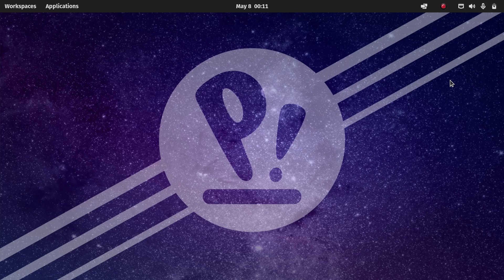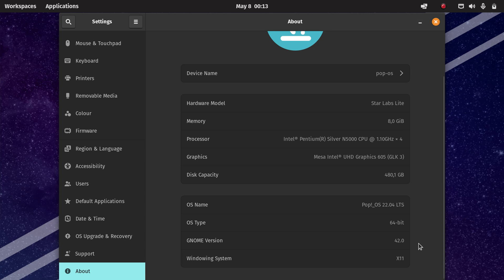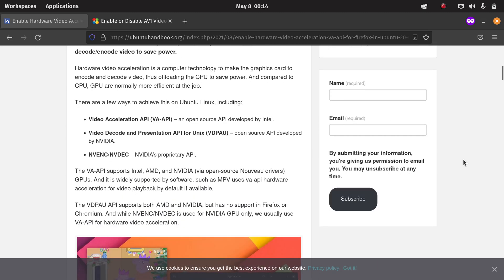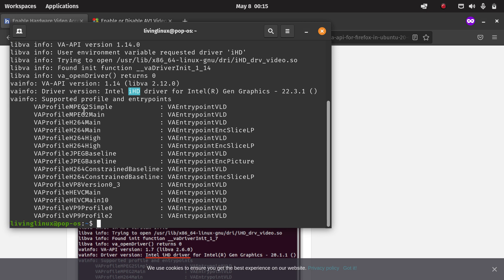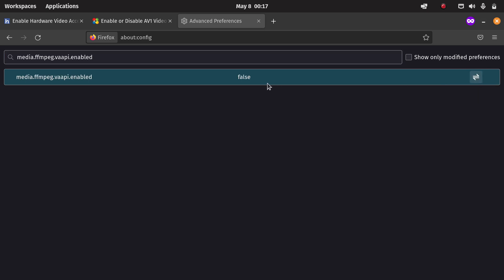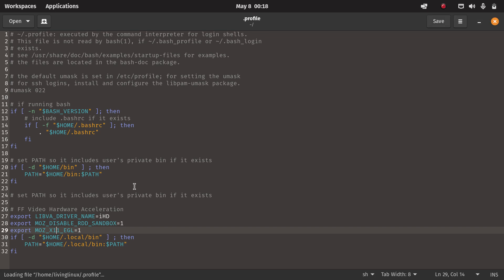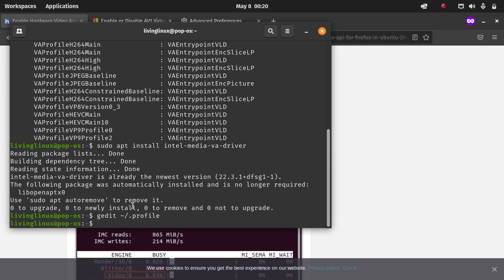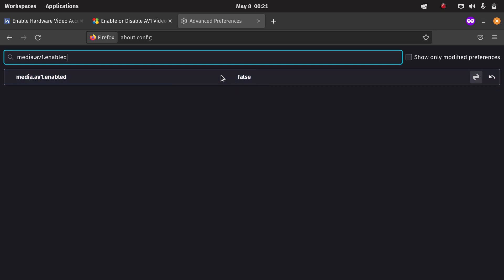Firefox enable Hardware Video Acceleration on Pop!_OS 22.04 LTS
Two years ago I tested Pop!_OS 20.04 on my Star Lite Mk III and enabled  hardware video acceleration in Chrome. That way playing YouTube videos will be smoother and use less power.

Unfortunately Google made some changes in Chrome regarding hardware video acceleration, making it harder to activate it.
So now I will show you how to activate hardware video acceleration in Firefox.

about:config
media.ffmpeg.vaapi.enabled = true
media.ffvpx.enabled = false
media.rdd-vpx.enabled = false
media.navigator.mediadatadecoder_vpx_enabled = true

gedit ~/.profile
export MOZ_DISABLE_RDD_SANDBOX=1
export MOZ_ENABLE_WAYLAND=1 (or export MOZ_X11_EGL=1 when you are still on X11)

Optional: export LIBVA_DRIVER_NAME=iHD

And when your hardware doesn't support AV1, it's better to disable that in Firefox too.

about:config
media.av1.enabled = false

00:00 Intro
02:05 Enable Video acceleration in Firefox
09:00 Disable AV1